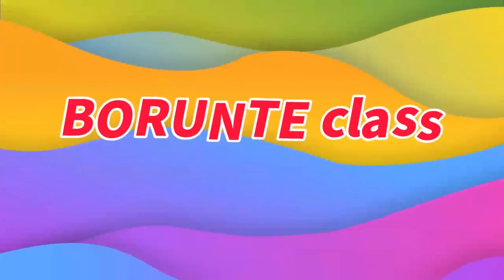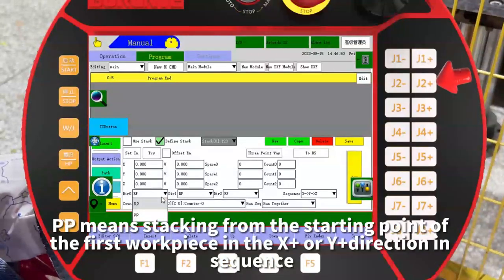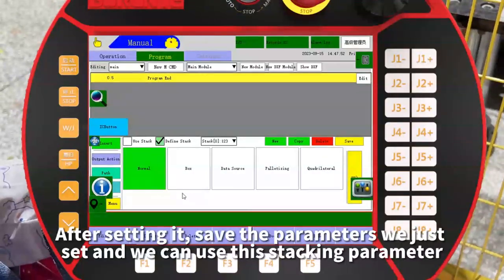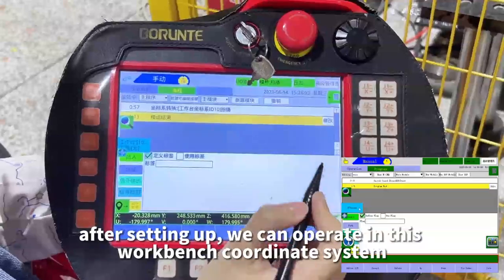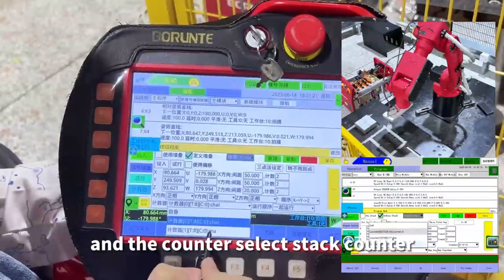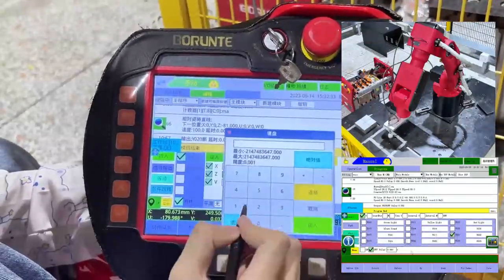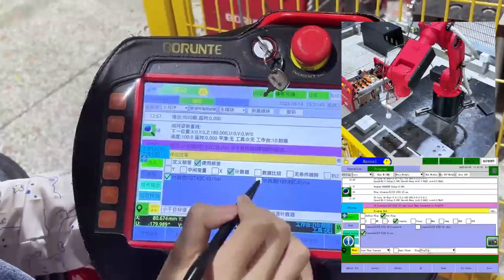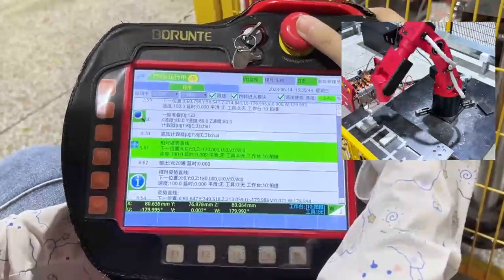2026年4月20日